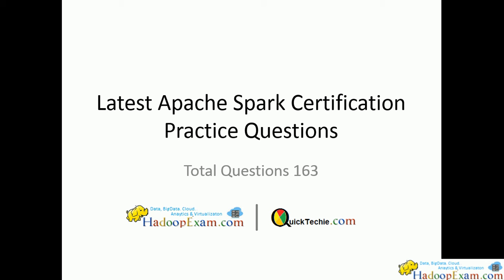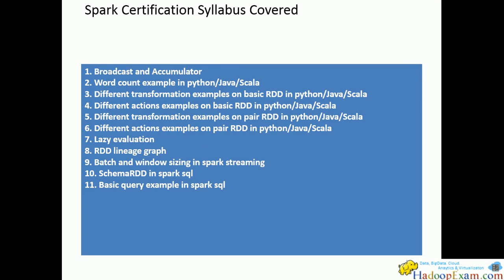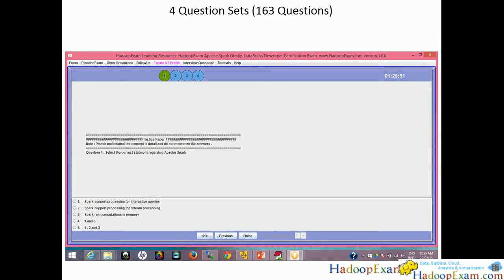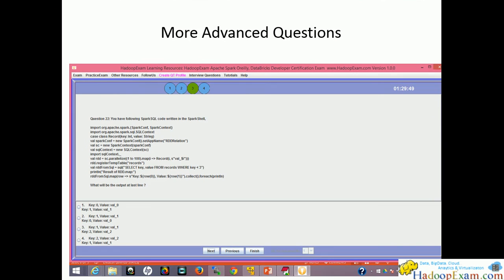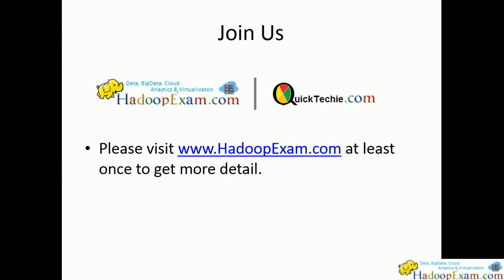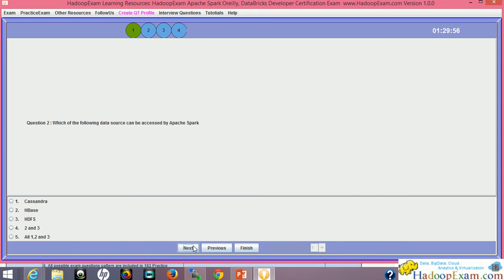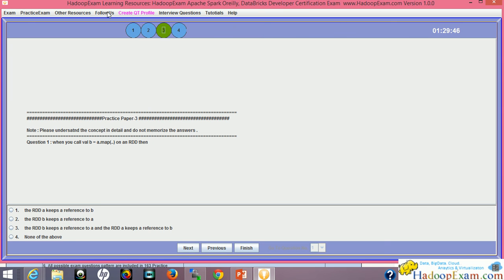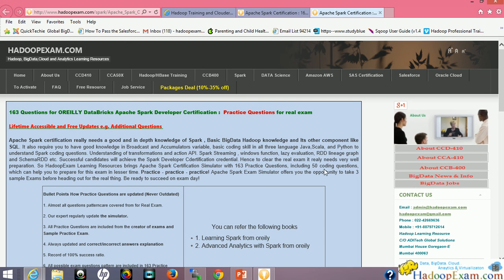Apache Spark Certification Material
Apache Spark Developer Certification Material conducted by Oreilly and Databricks created

1. Broadcast and Accumulator
2. Word count example in python/Java/Scala
3. Different transformation examples on basic RDD in python/Java/Scala
4. Different actions examples on basic RDD in python/Java/Scala
5. Different transformation examples on pair RDD in python/Java/Scala
6. Different actions examples on pair RDD in python/Java/Scala
7. Lazy evaluation
8. RDD lineage graph
9. Batch and window sizing in spark streaming
10. SchemaRDD in spark sql
11. Basic query example in spark sql